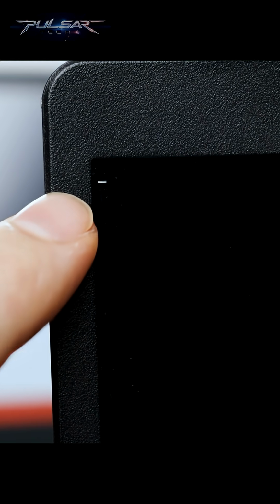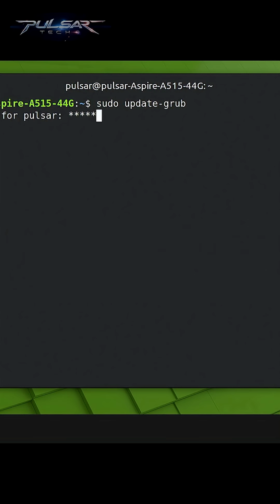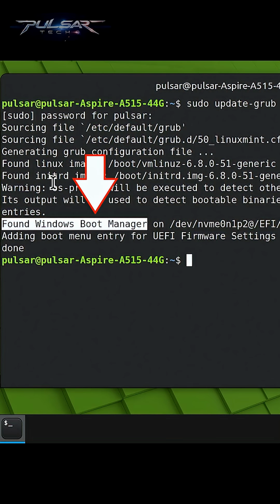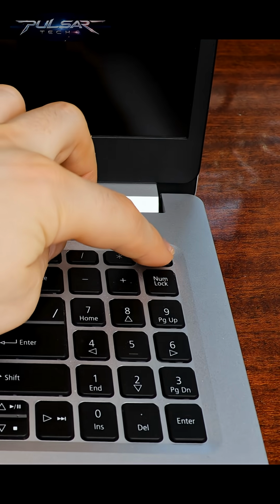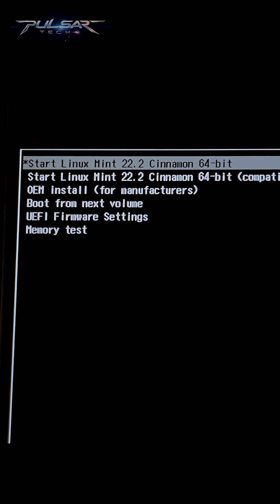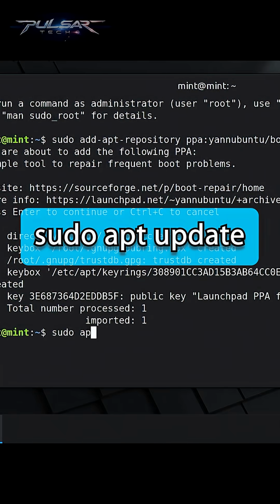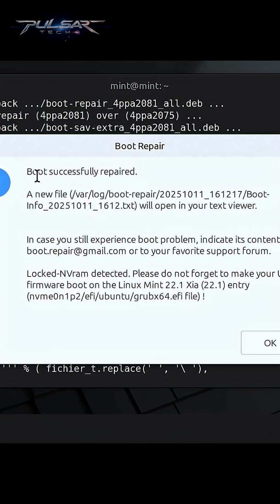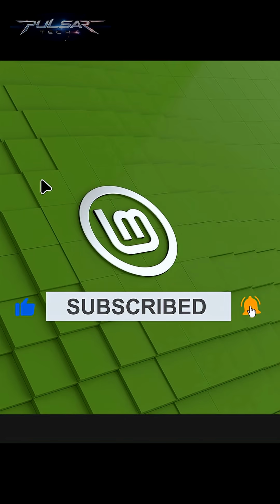Fix Linux Mint Bootloader After Deleting Windows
Having trouble booting Linux Mint after deleting Windows? In this video, I’ll show you how to easily repair the Linux Mint bootloader using the built-in Boot Repair tool to help you restore your system and get Linux Mint booting again in minutes. Perfect for beginners and dual-boot users who want to keep their Mint system running smoothly!

📦 Commands used in the video:
sudo update-grub
sudo add-apt-repository ppa:yannubuntu/boot-repair
sudo apt update
sudo apt install boot-repair
boot-repair